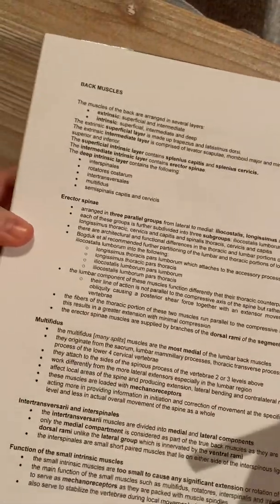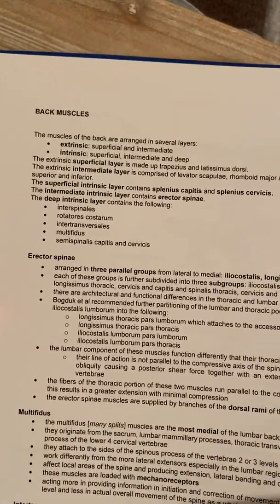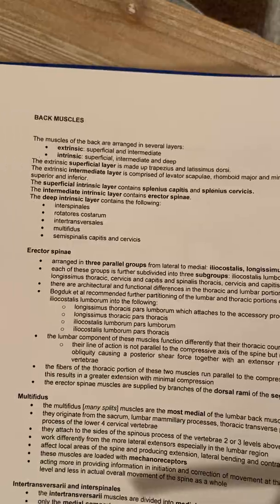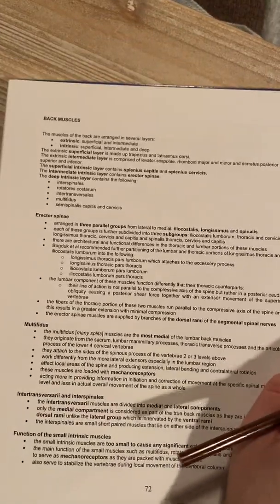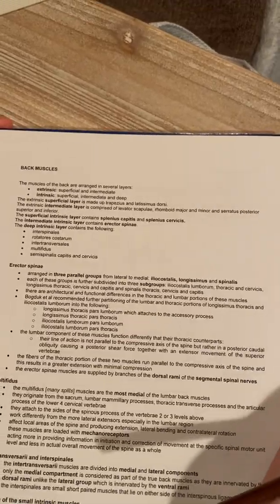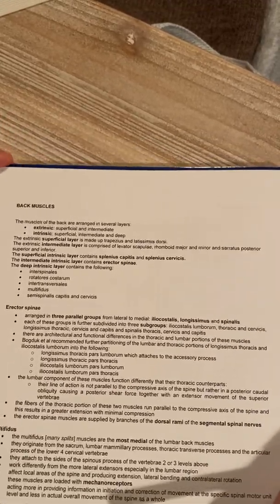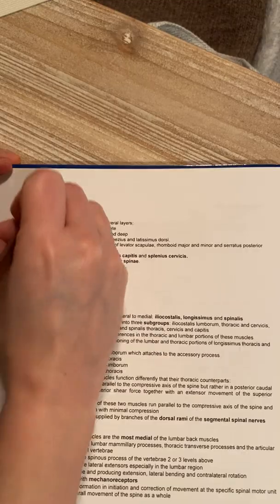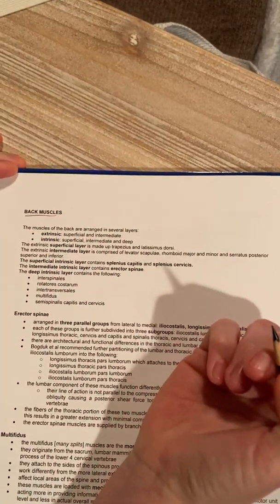Spinal Anatomy 4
Reading of the Chiro Essentials Board Review Part 1. Good luck on the exam :)